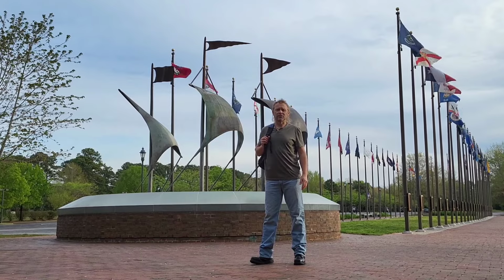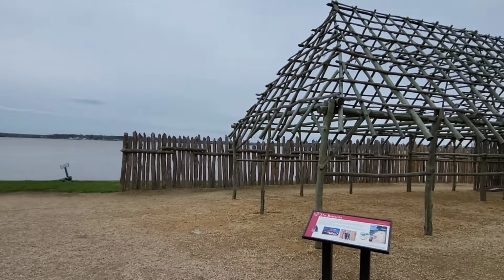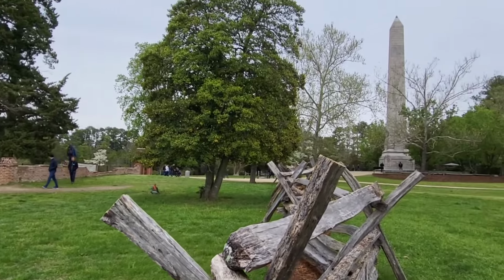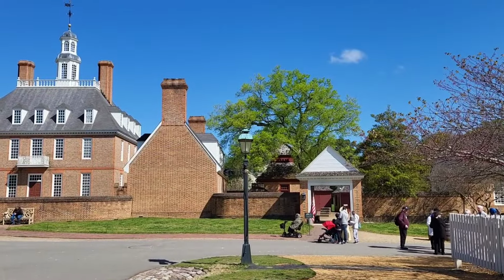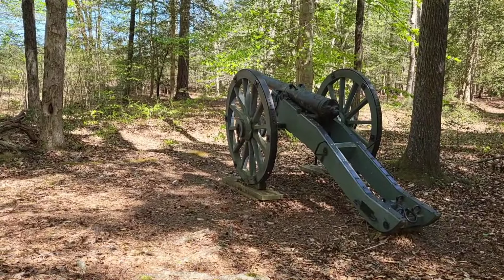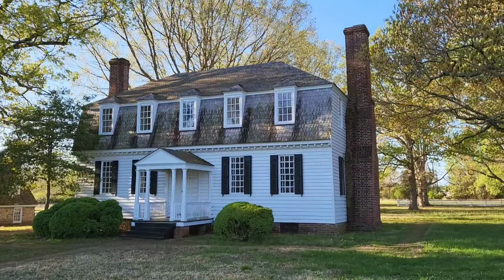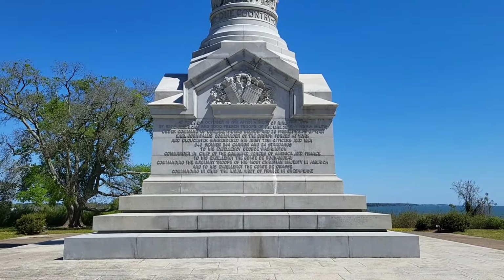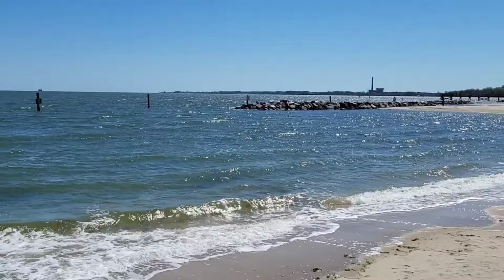Hiking with Blue Jacket - America's Historic Triangle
Jamestown, Williamsburg and Yorktown. Three colonial places that played major role in the American history.